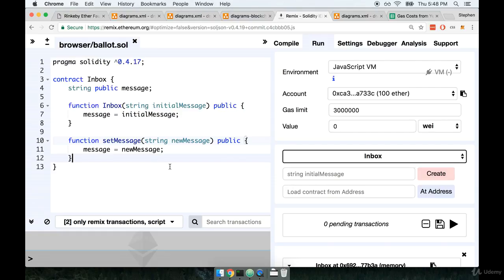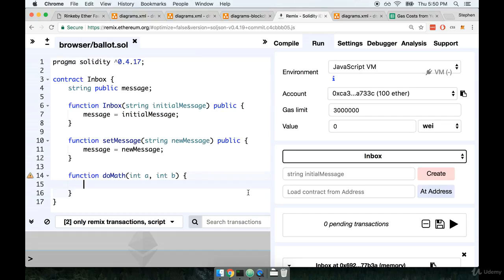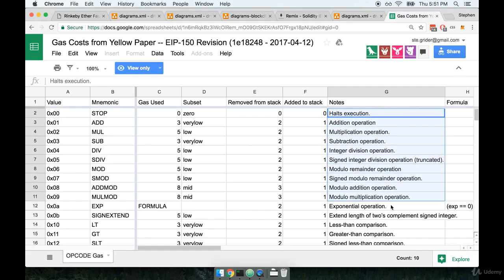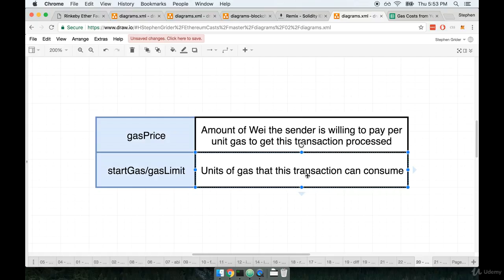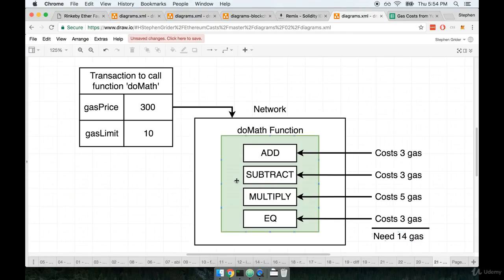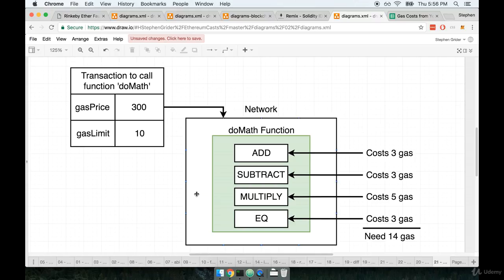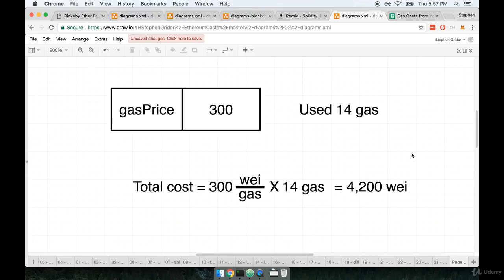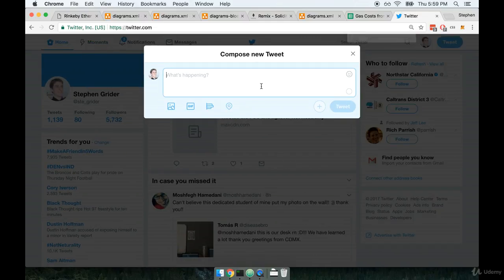25 Gas and Transactions